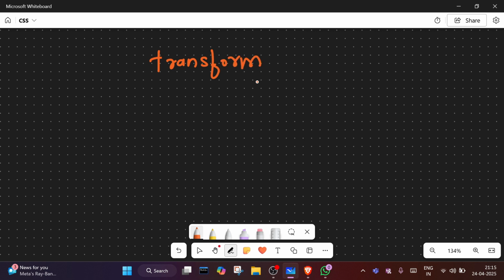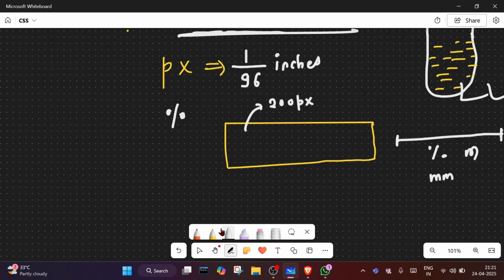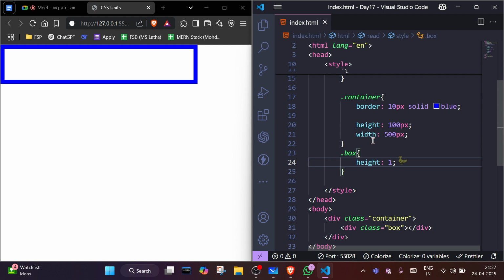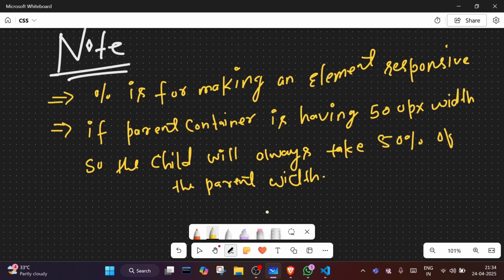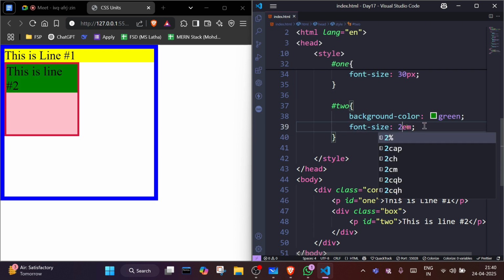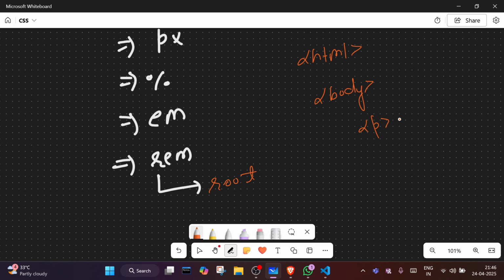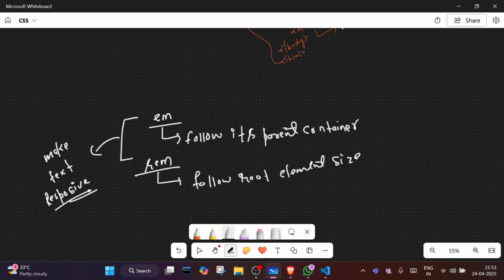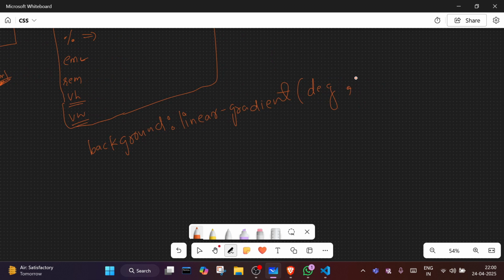Part-26 | CSS Units | PX | EM | REM | VH | VW | Linear-Gradiant